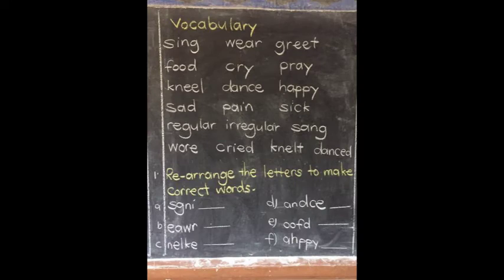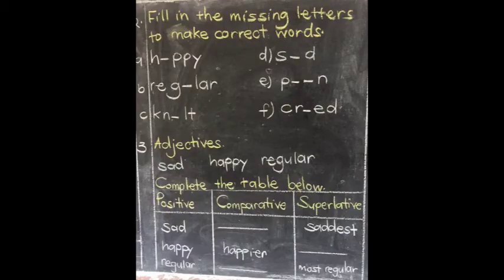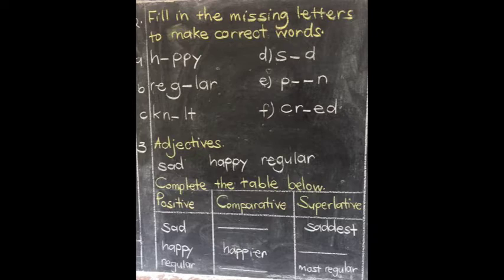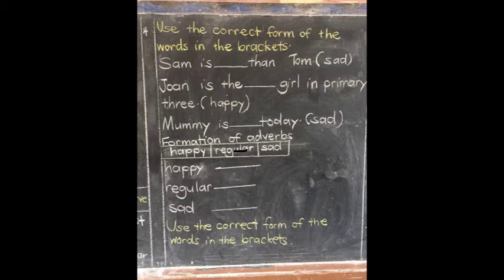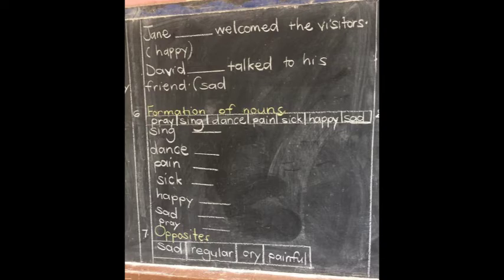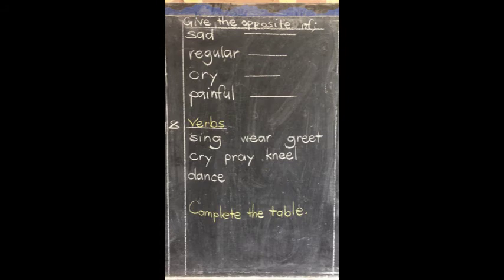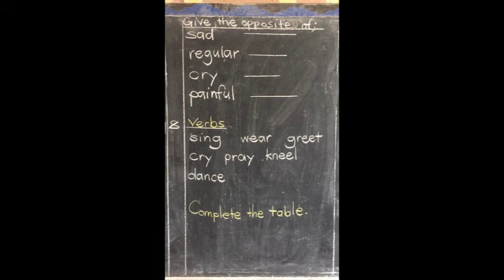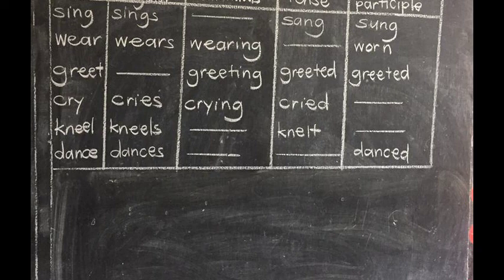P 3 ENGLISH LESSON 1